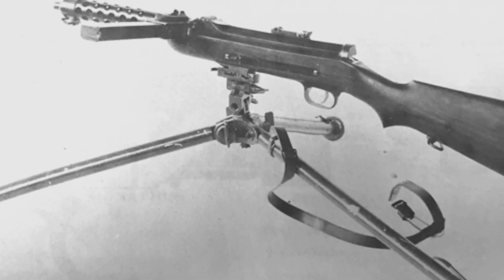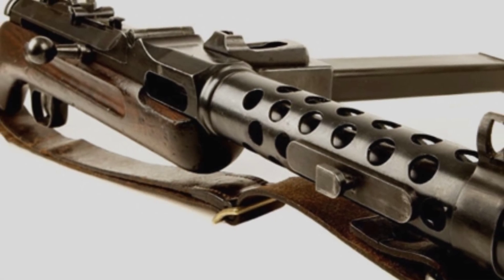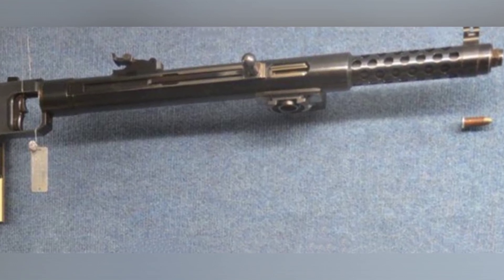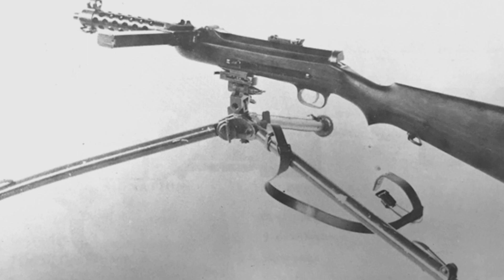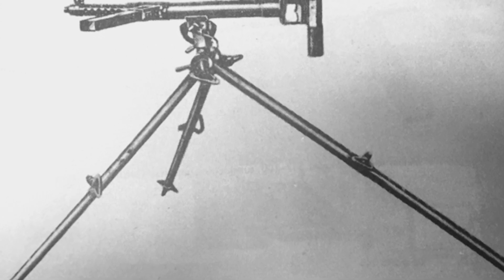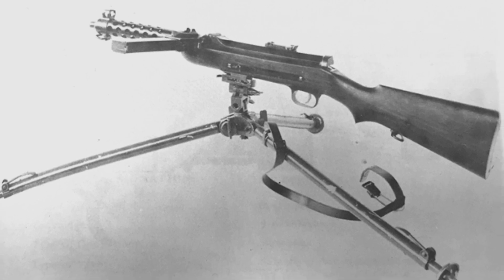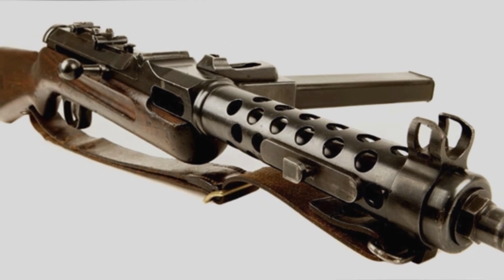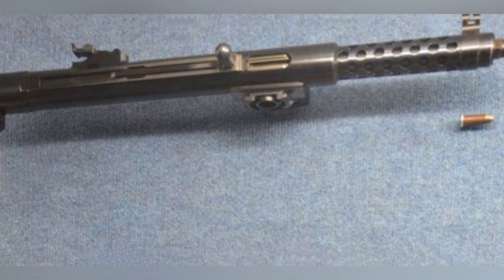Unveiling the Steyr-Solothurn S17-100: The Ultimate Submachine Gun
The Steyr-Solothurn S17-100 submachine gun, also known as the MP34, was a high-quality and expensive submachine gun during World War II. It was developed based on the S1-100 and had improvements such as the ability to mount a tripod. However, due to its excessive design and lack of demand, it was not purchased in large quantities by any country.

00a5